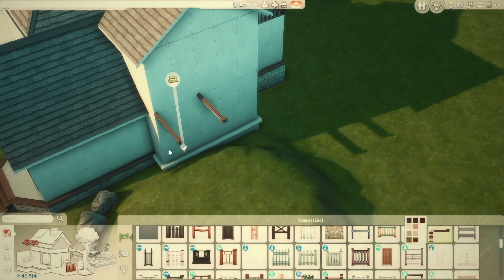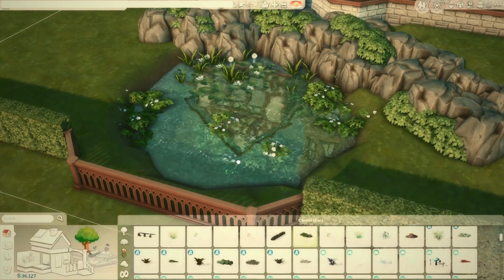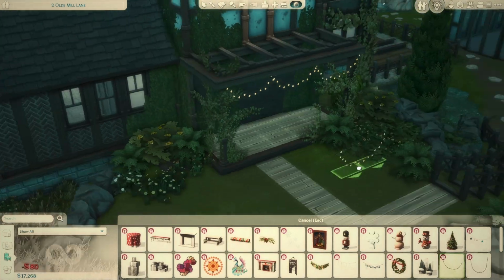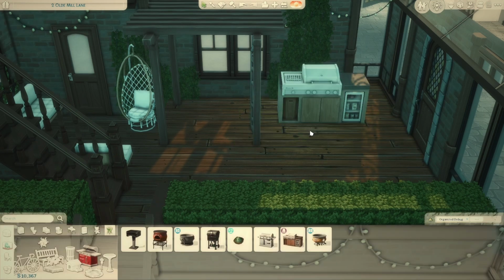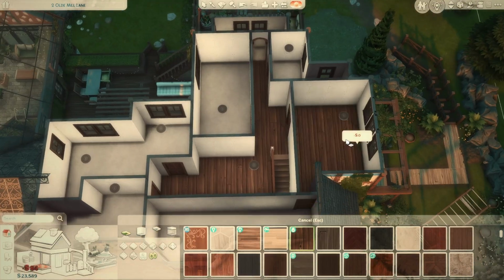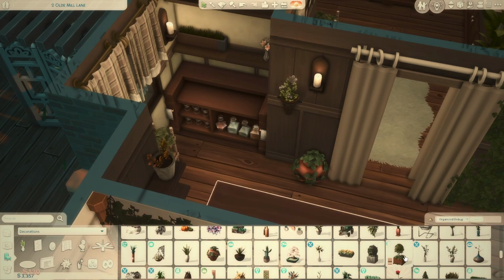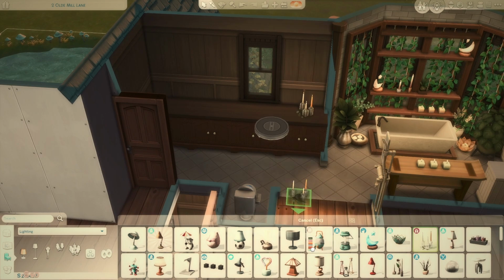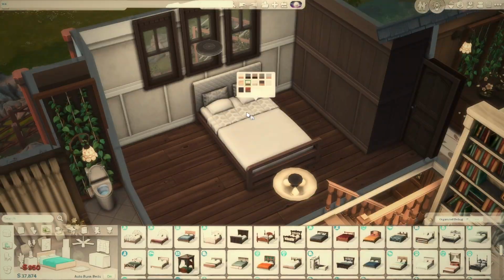Building a Viewer's Dream Home in the Sims 4 (The Sims 4 SpeedBuild No CC)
🌲🍃 I create witchy/rundown/haunted builds you might stumble upon in the middle of a forest 🦌👻 Open for Links

Thank you to Jinnie's Labios for suggesting this build for me to do!

Inspo Pictures Google Doc: (Id love to know if you use any in your future builds!)

Packs Used:
High School Years
Cottage Living
Snowy Escape
Eco Lifestyle
Discover University
Island Living
Get Famous
Seasons
Cats and Dogs
City Living
Get Together
Werewolves
Strangerville
Parenthood
Vampires
Dine Out
Spa Day
Knifty Knitting
Moschino
Laundry Day
Move Hangout
Desert Luxe
Little Campers
Holiday Celebration

Mods used:
Twistedmexi: better build buy
Twistedmexi: TOOL
Free Place Curtains: RVSN
Red Shelf: OMSP SHELF - by amoebae

Gallery ID: TheCrackedKyber
Instagram (most active!): CrackedKyber

Time Stamps:
00:00-00:12 Preview
00:13-07:28 Shell
07:29-12:18 Landscape
12:19-15:50 Outdoor Spots
15:51-18:03 Pool
18:04-19:04 Floorplan
19:05-22:55 Kitchen/Dining
22:56-23:44 Halls/Closet
23:45-26:20 Living
26:21-28:08 Dream Bathroom
28:09-29:01 Nursery
29:02-29:44 Kids Bedrooms
29:45-31:36 Parents Bedroom
31:37-32:07 Screenshots